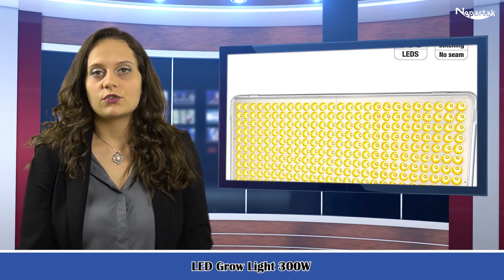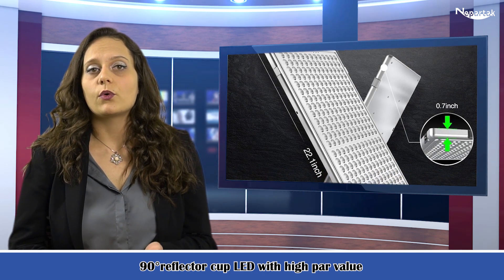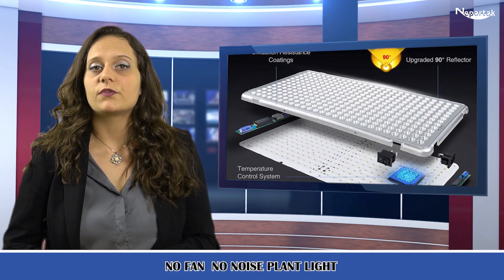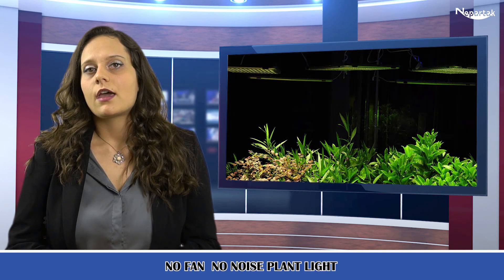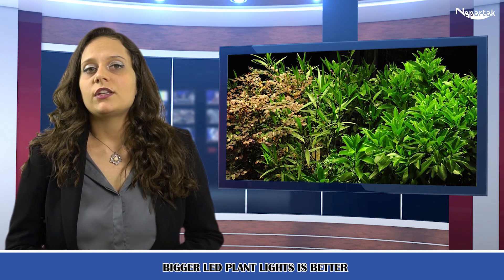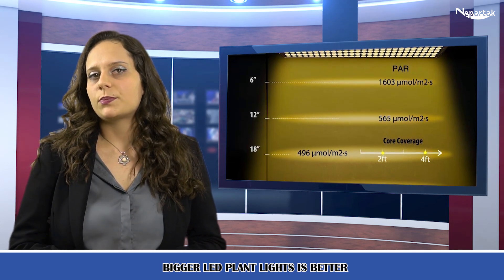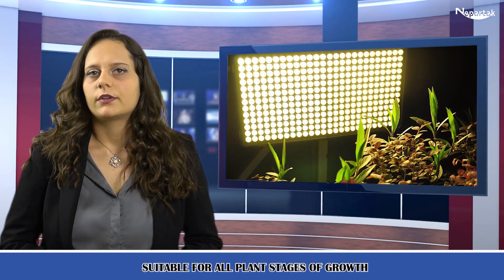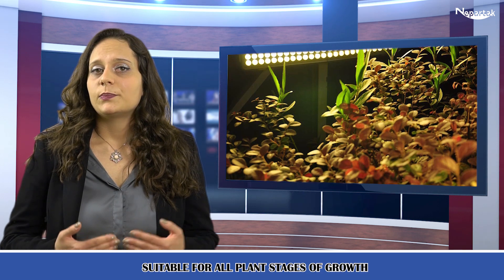LED Grow Light 300W Dimmable Full Spectrum Plant Grow Lights For Indoor Plants -NEPARTAK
In the world of indoor gardening, LED grow lights have revolutionized the way we nurture plants indoors. Among these cutting-edge alternatives, the LED Grow Light 300W Dimmable Full Spectrum stands out as a highly efficient and versatile tool for promoting healthy plant growth. Today, we will delve into the energy capabilities of this incredible lighting system and explore how 300 watts of power can significantly contribute to the cultivation of vibrant and thriving indoor plants.

Unleashing the Power of 300 Watts:
When it comes to indoor gardening, the energy provided by 300 watts of power through the LED Grow Light 300W Dimmable Full Spectrum can be a game-changer. This innovative lighting solution integrates the latest technology to mimic natural sunlight, crucial for plants' photosynthesis and growth.

Full Spectrum Lighting:
One of the key features of this LED grow light is its full spectrum lighting. Unlike traditional lighting systems, LED technology provides plants with a comprehensive range of light wavelengths, including red, blue, yellow, and white. This ensures that plants receive the ideal balance of light necessary for every stage of their development, from seedling to flowering.

Energy Efficiency:
The LED Grow Light 300W Dimmable Full Spectrum operates with exceptional energy efficiency. At just 300 watts, this lighting system consumes significantly less energy compared to traditional lighting options like incandescent or fluorescent bulbs. Such efficiency allows gardeners to keep their indoor gardens thriving while minimizing the impact on energy consumption.

Customizable Lighting Intensity:
The dimmable feature of this LED grow light model offers flexible control over the lighting intensity. The ability to adjust the brightness according to your plants' requirements during different growth stages lets you provide the optimum lighting conditions for their specific needs. This adaptability ensures that your plants receive the right amount of light, ensuring healthy and productive growth.

Promoting Plant Growth:
With the ideal spectrum and intensity, the LED Grow Light 300W Dimmable Full Spectrum fuels plant growth and development. The red and blue spectrum bands are crucial for stimulating photosynthesis, while the white and yellow light enhances overall plant health, contributing to sturdy stems, lush foliage, and vibrant blooms.

Energy Efficiency and Cost Savings:
Beyond its positive impact on plant growth, the LED Grow Light 300W Dimmable Full Spectrum offers considerable long-term cost savings. Its energy efficiency reduces electricity bills and lowers the carbon footprint associated with indoor gardening. Additionally, the long lifespan of LED lights minimizes the need for frequent replacements, saving both time and money over its usage.

Conclusion:
The LED Grow Light 300W Dimmable Full Spectrum is a powerful tool for indoor gardeners seeking to nurture their plants effectively. With 300 watts of power, this lighting system provides optimal light intensity and a customizable full spectrum, contributing to healthier and more productive plant growth. Its energy efficiency and cost-effectiveness make it an excellent choice for both experienced and novice indoor gardeners. Whether you are growing herbs, vegetables, or flowers, this LED grow light will help you create a thriving indoor garden that flourishes year-round.

Plant Grow Light through long-term debugging and design, it has a more scientific and effective spectrum. The plant lights can effectively prolong the flowering period. Thus, providing you with high-quality flowers that will obtain an ideal harvest.

The 20%-100% dimming knob can flexibly adjust the brightness of the grow lights, simulating the intensity of outdoor sunlight at different times so that plants can obtain sufficient light for photosynthesis. Plant lights are suitable for all growth stages of indoor plants .

The plant growth lamp adopts high-quality LED lamp beads and the latest light crown penetration technology, which can provide high PPFD & high PAR output while only consuming 120W! With its easy-to-install and height adjustment ready feature, this plant light is very conducive to large-area indoor planting and commercial planting, suitable for both beginners and professional growers.